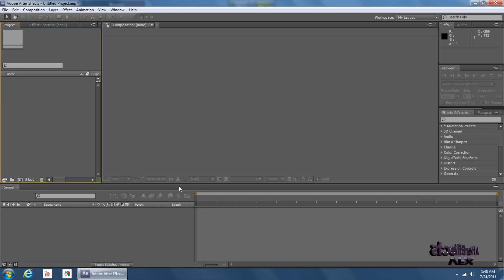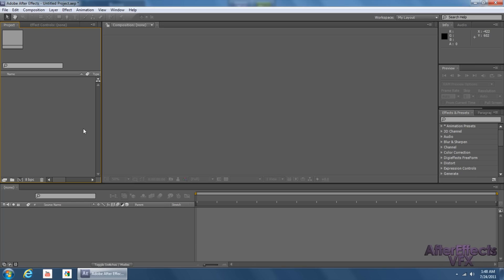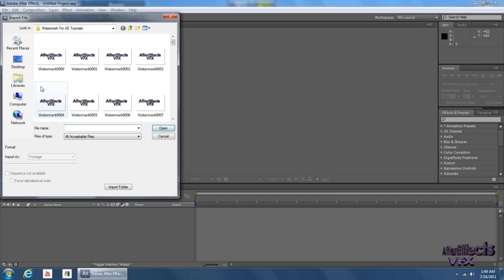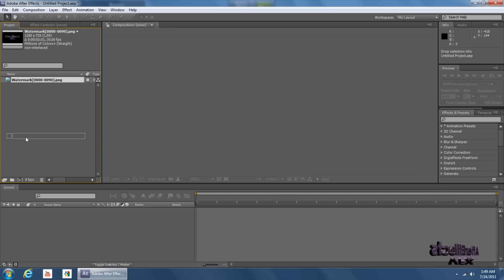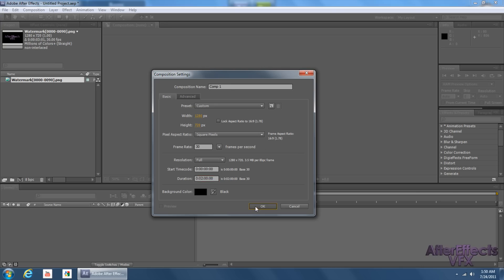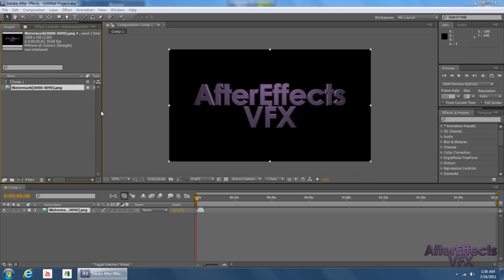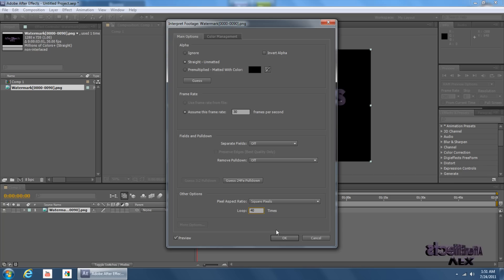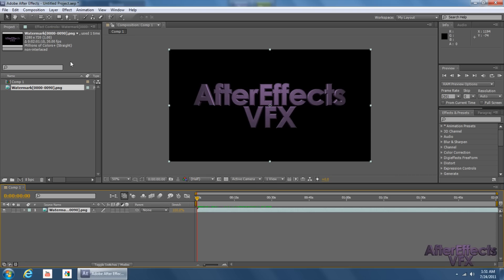CrayDesigns Video Response - How to Loop Footage In After Effects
This is a video response to CrayDesigns' Animated Watermark video.

This video will show you how to loop footage without making more than one layer.